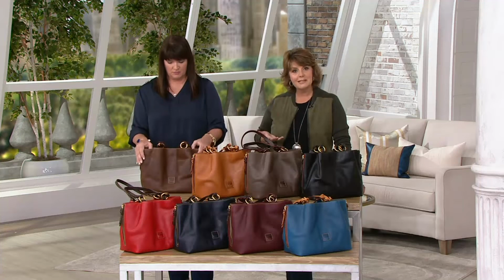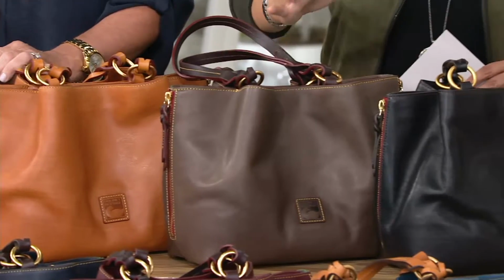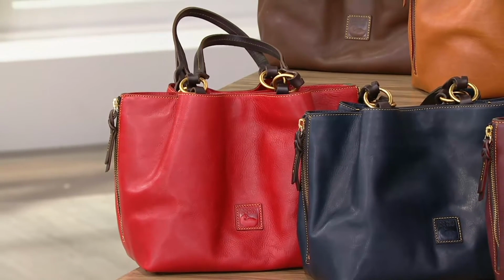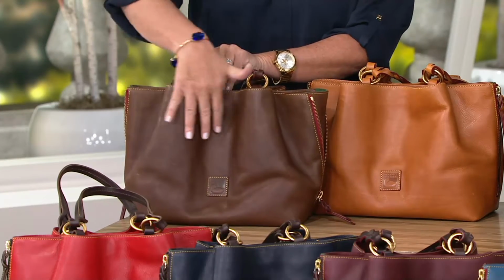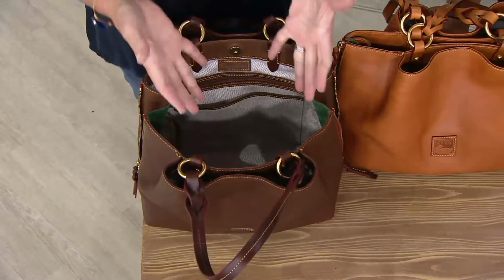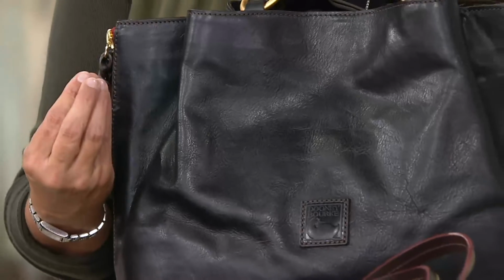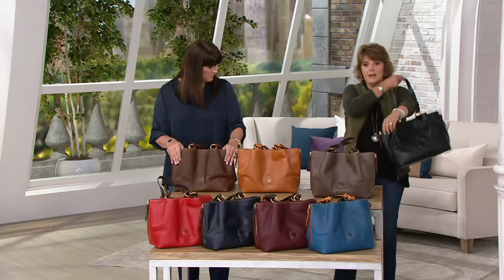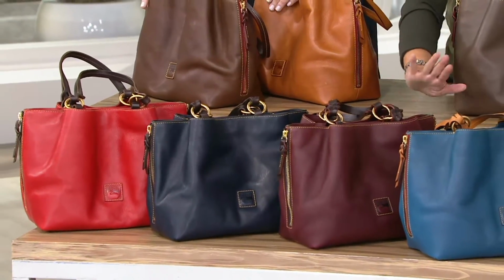Dooney & Bourke Florentine Leather Large Zip Barlow Satchel on QVC